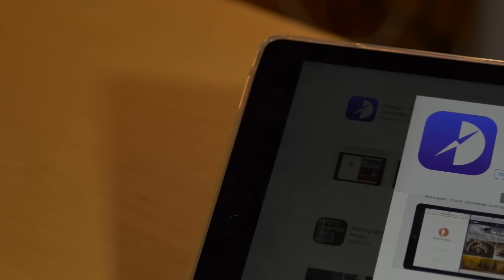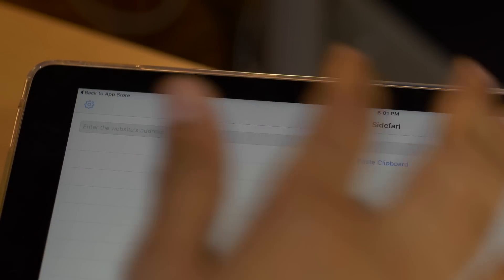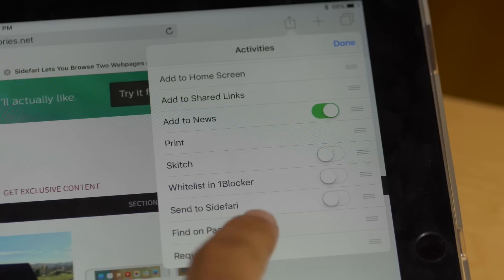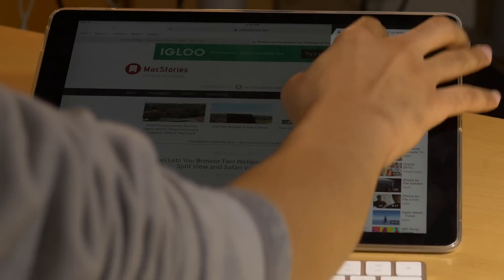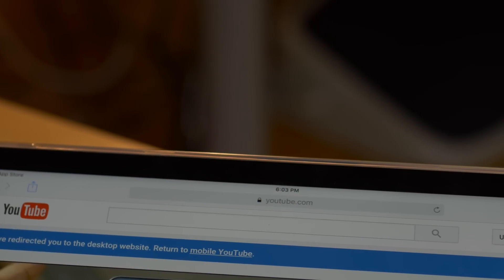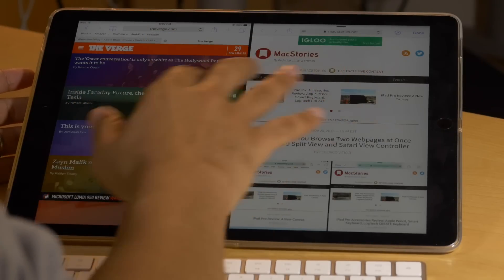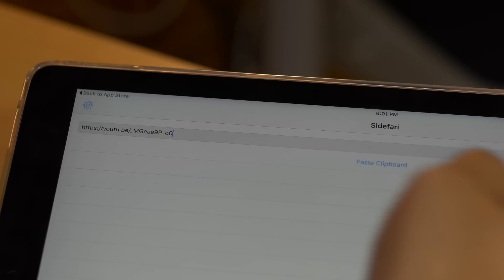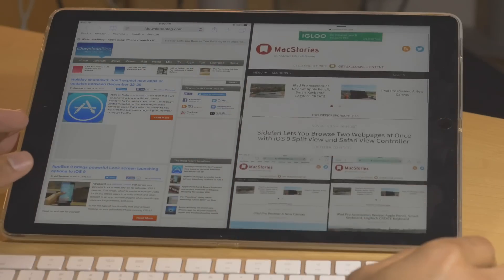Sidefari: Use Two Safari Windows At The Same Time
A new App Store app called Sidefari lets you use two Safari Windows by means of iOS 9's Split View on iPad.

About iDB